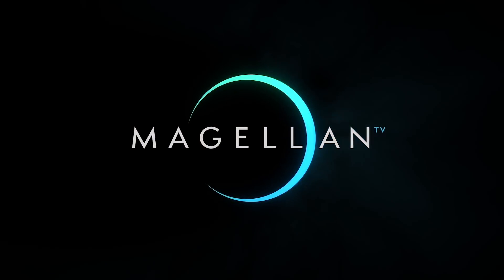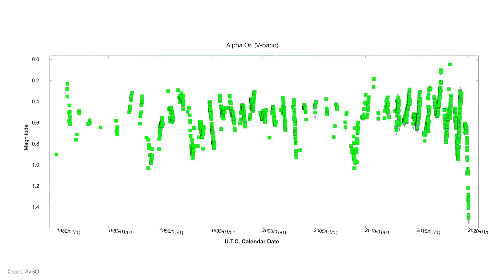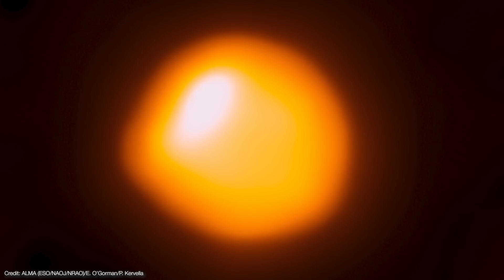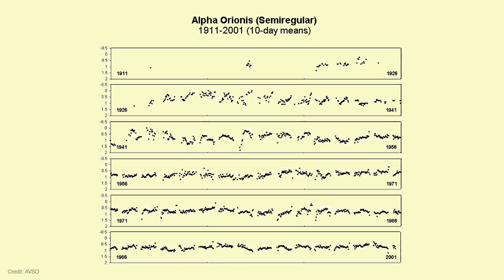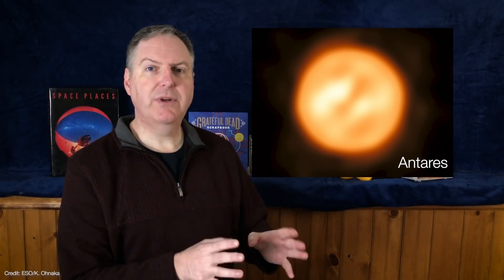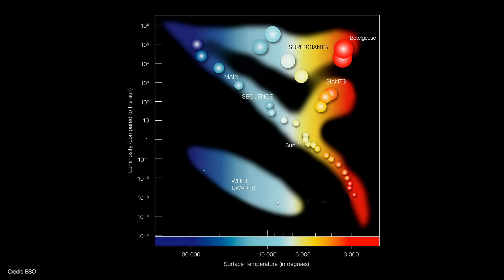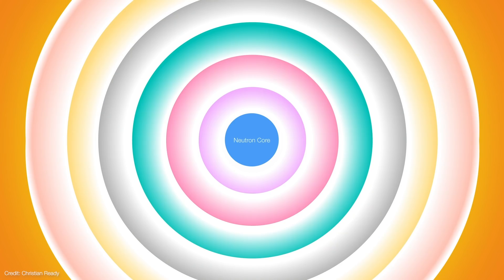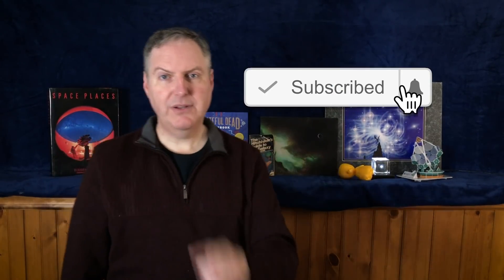What's happening to Betelgeuse?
It's an exclusive offer for our viewers! MagellanTV is a new kind of streaming service run by filmmakers with 3,000+ documentaries!

What's happening to Betelgeuse? It's faded to an all-time low, which got people wondering if it was about to go supernova. It isn't, but something very strange is happening to the red supergiant star Betelgeuse and nobody is sure why. Betelgeuse in Orion is about to go supernova, but probably not for up to 100,000 years. In the meantime, why is it so dim?

United States
Earth